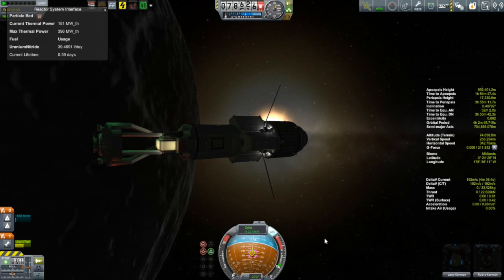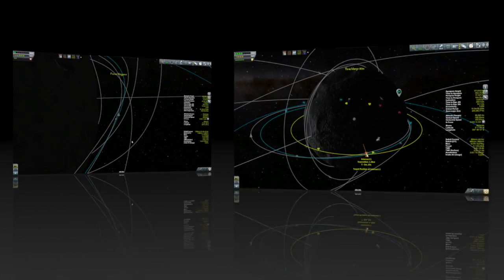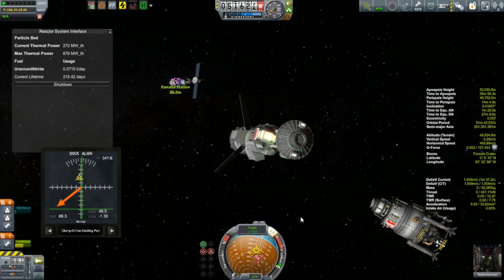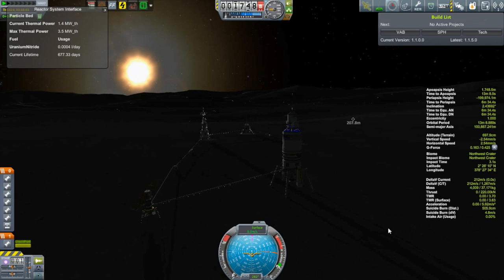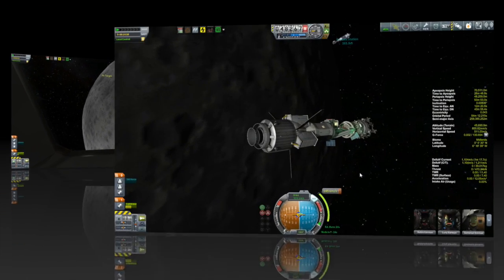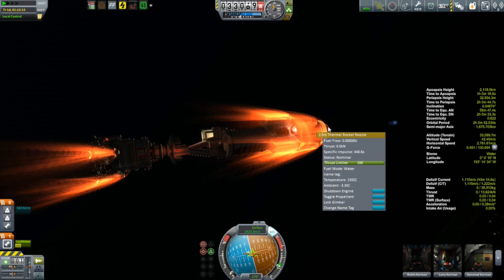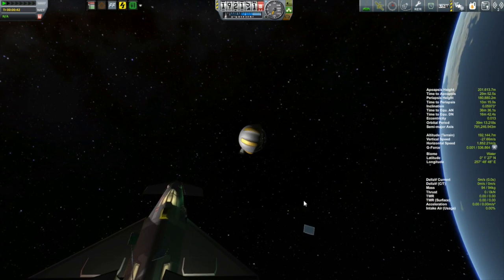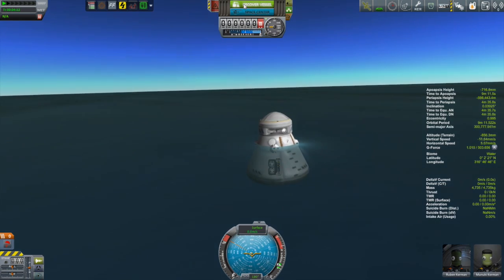KSP Beta Career: Episode 32 - Bringing 'em Home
Days 434 to 468: Who thought coming back from the Mun would be such a challenge?  Well, when you are doing it in a hobbled nuclear vessel, things are going to be a bit more complicated.